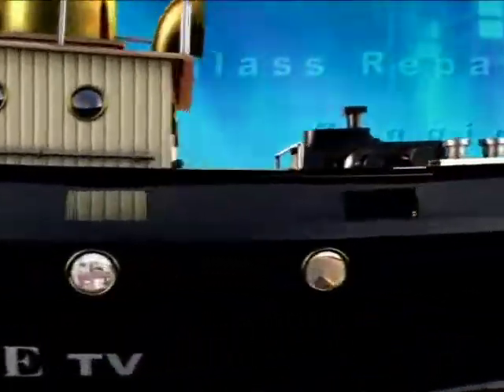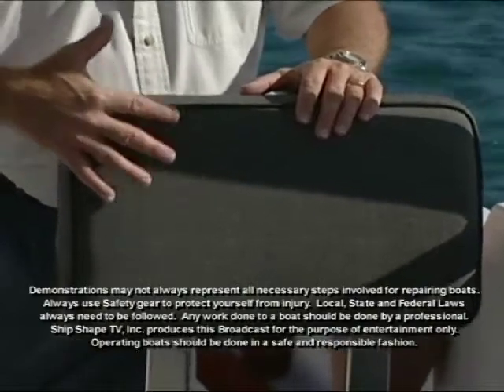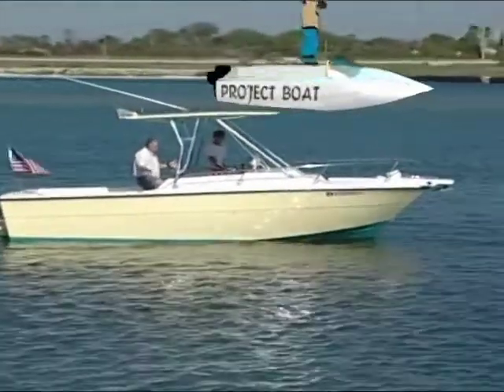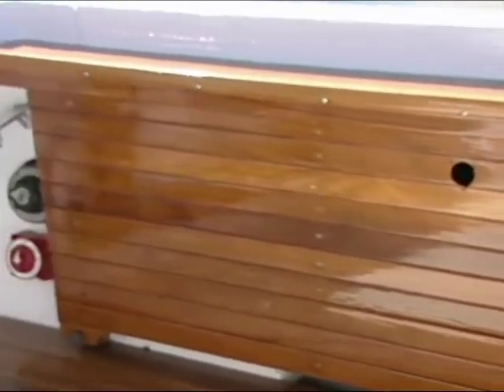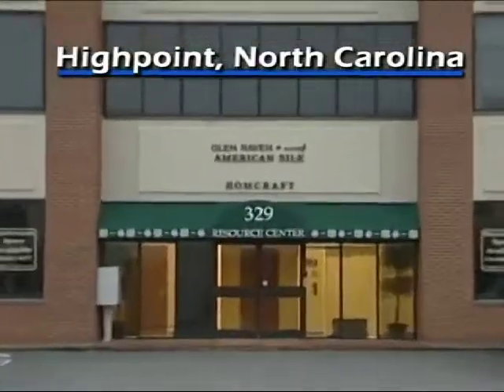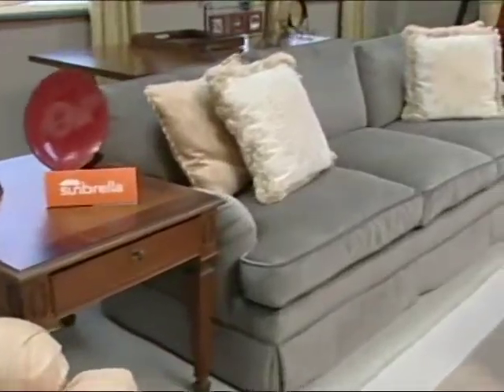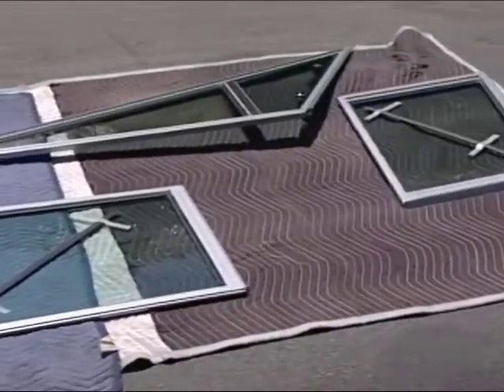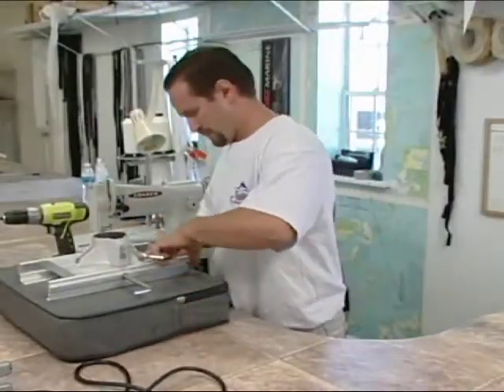PREVIEW of SSTV 14-09 - Refurbishing Seat Cushion & Windshield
[PREVIEW VIDEO} Dive into the ultimate viewing experience!  Ship Shape TV's YouTube Channel is your gateway to all 26 seasons of boating improvement hosted by John Greviskis.  Past episodes are uploaded in full every week. O my... does the fabric on your marine seating look old and dated?   Does it get soaked out on the water?  It may be time to reupholster them with some new non-fading Sunbrella fabrics.  John takes his seats to Jupiter Canvas and gets the job done right!

Also... Is it time to get a new windshield for your boat?  Why not save some cash and have the windshield you have already... refurbished and sent back looking like new again thanks to Taylor Made!